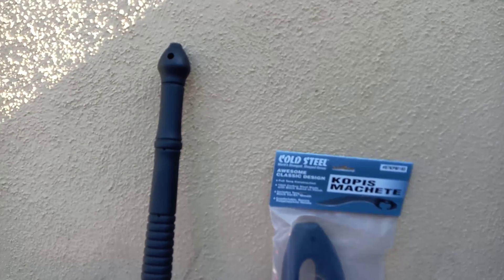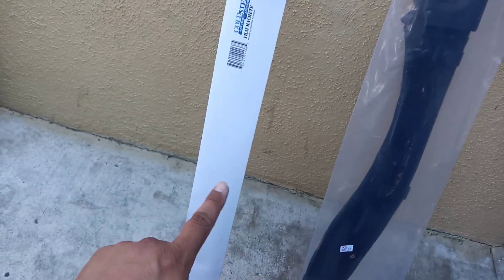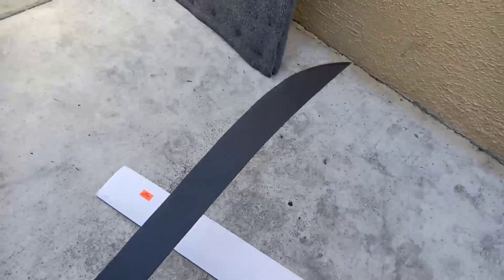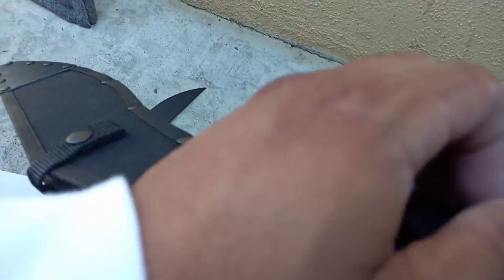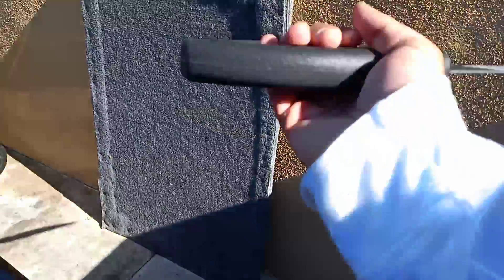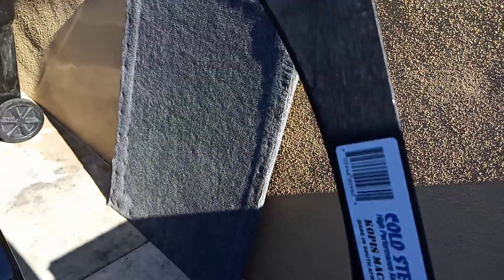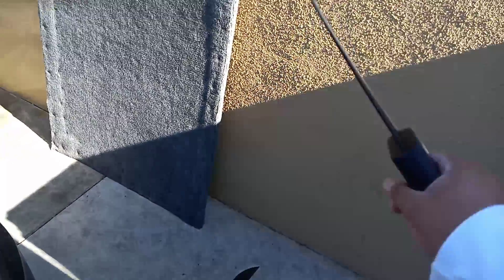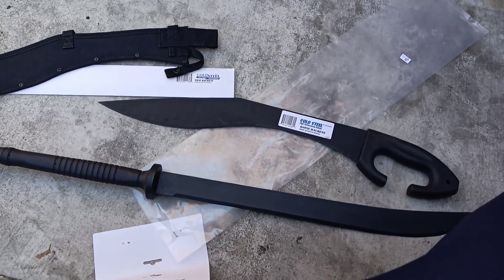Cold Steel Sale Finds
Some items I got at the bi-annual cold steel sale.